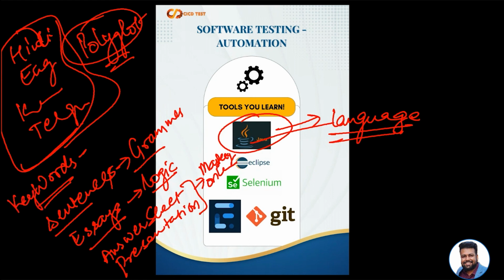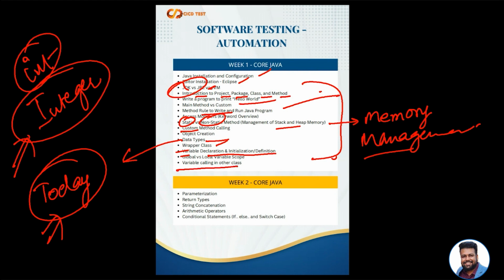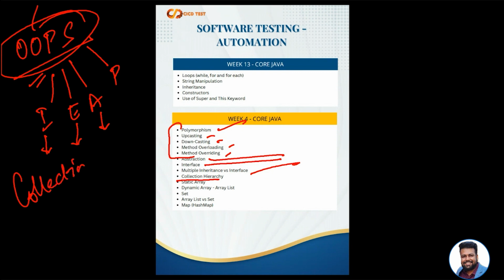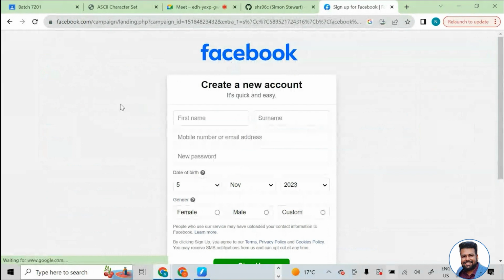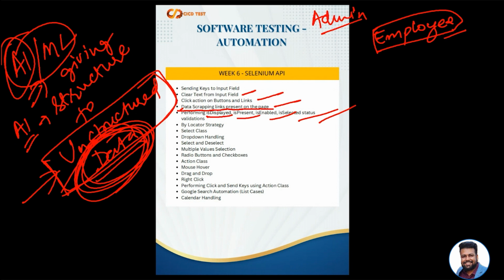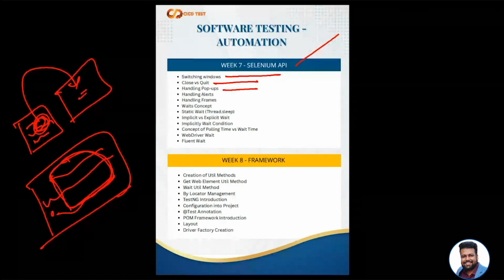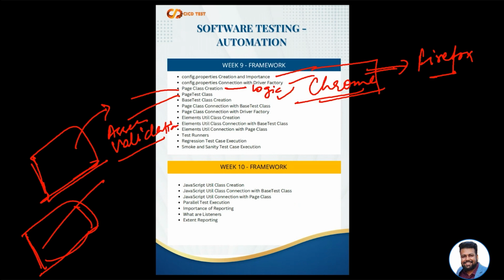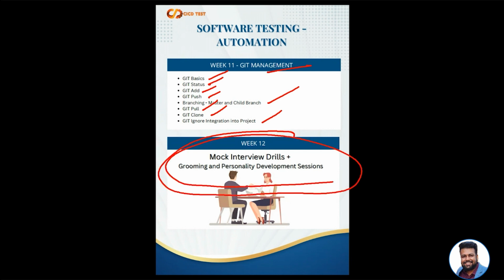2. Detailed RoadMap of Software Automation Testing | Full Course | Full Stack Software Testing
--Desc--

1. Manual Testing Fundamentals
2. JIRA with Zephyr
3. SQL with PostgreSQL
4. Postman
5. JMeter
6. JAVA
7. Selenium
8. TestNG
9. GIT
10. Page Object Model Framework (POM)

Happy Learning :)
CICD TEST